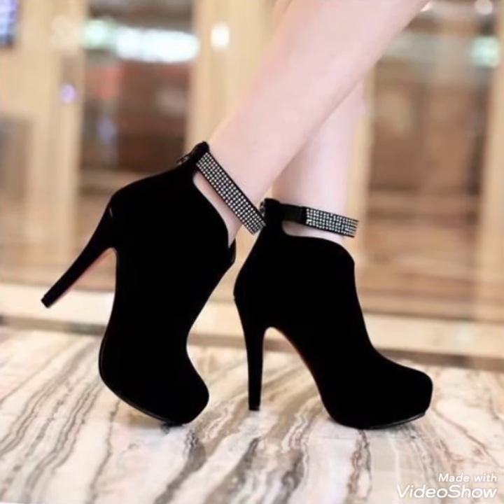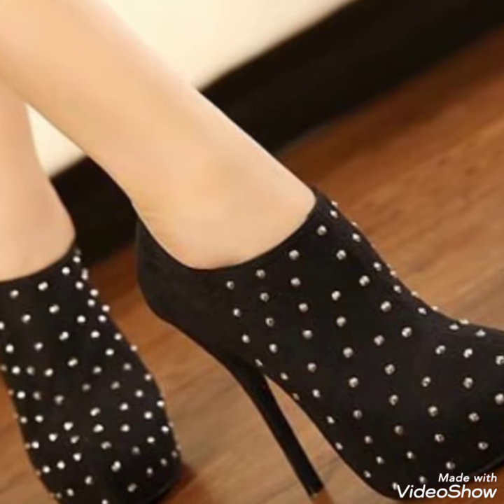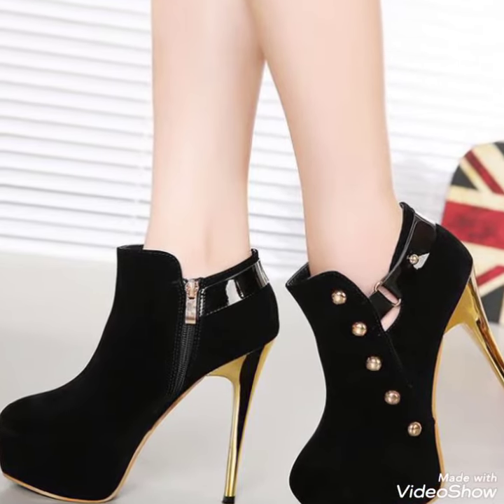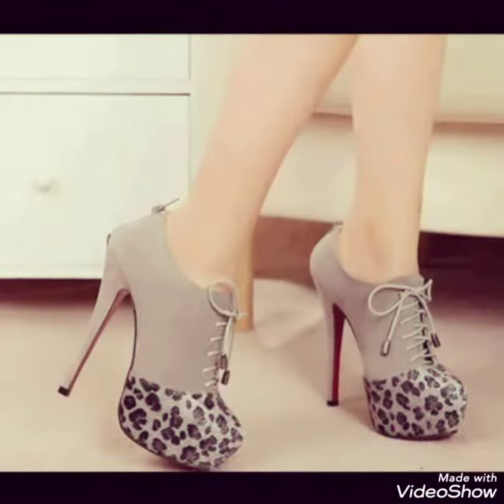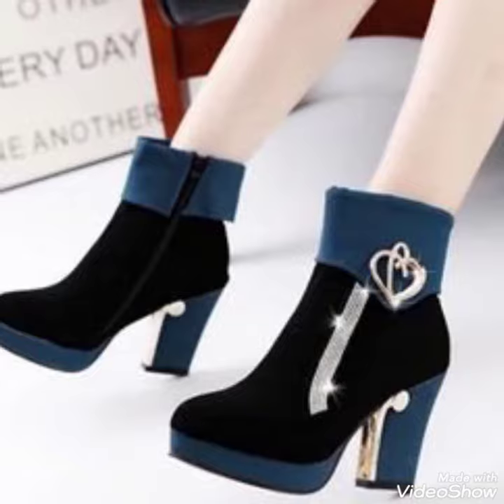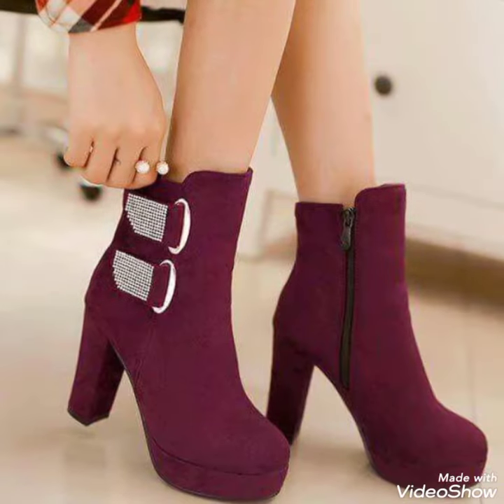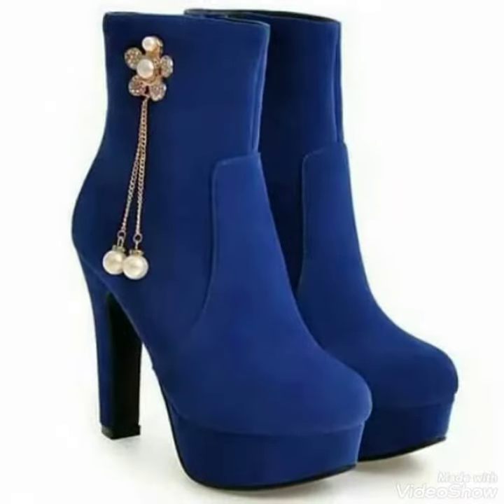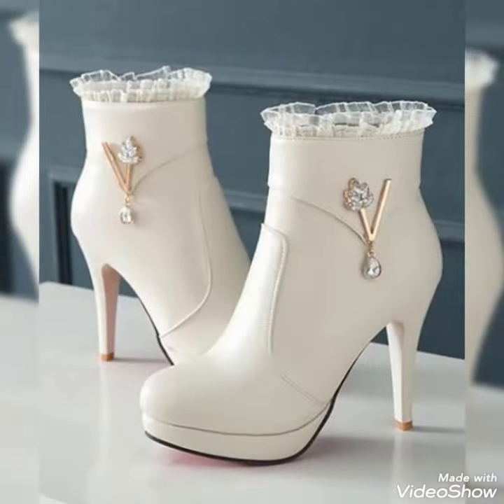Absolutely stunning design of high heel ankle boots / boots for ladies.